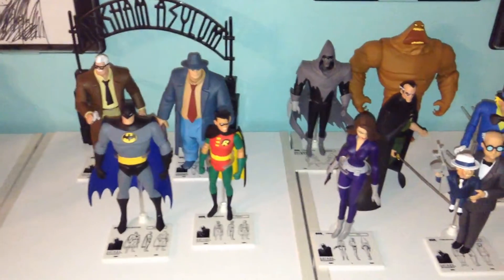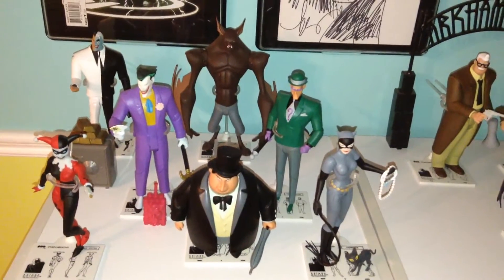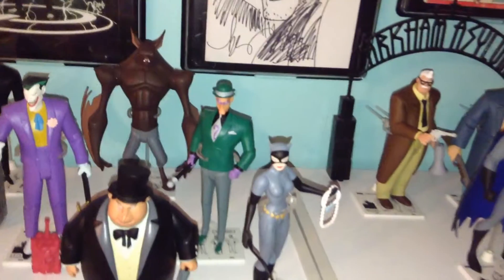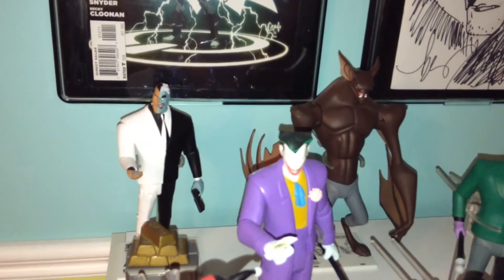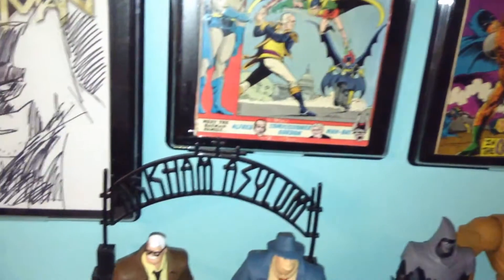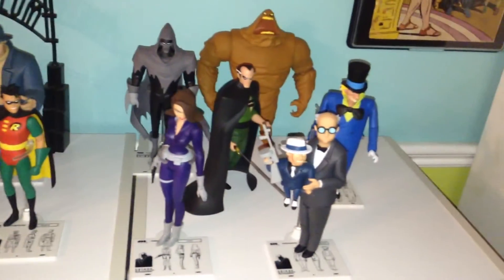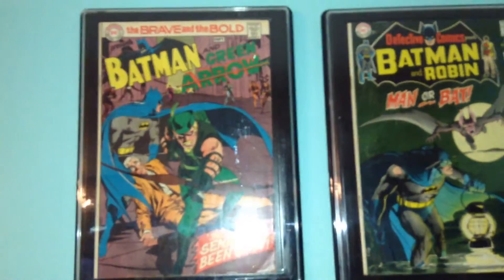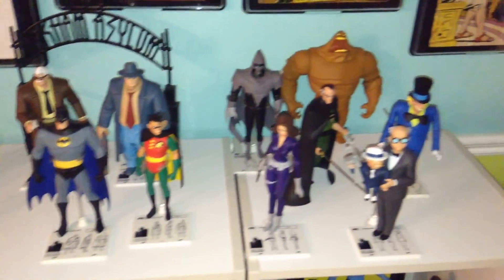DC Collectibles Batman The Animated Series Action Figure Collection Tour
What kind of a Batman fan would I be if I didn't LOVE Batman: The Animated series? Not a very good one, that's what kind.